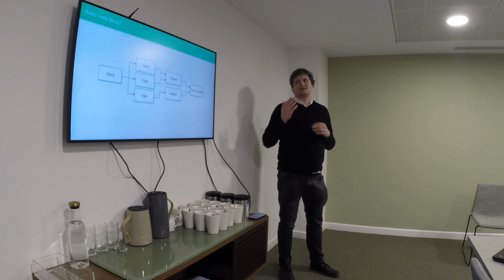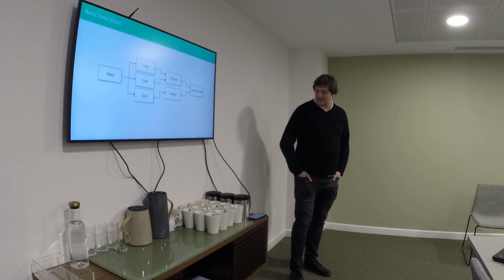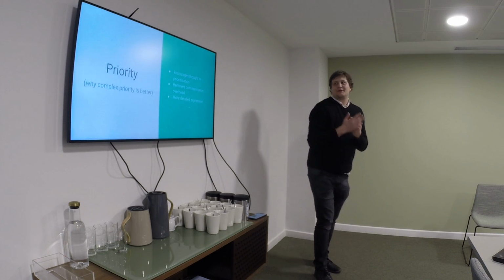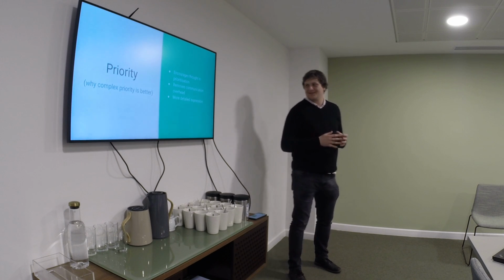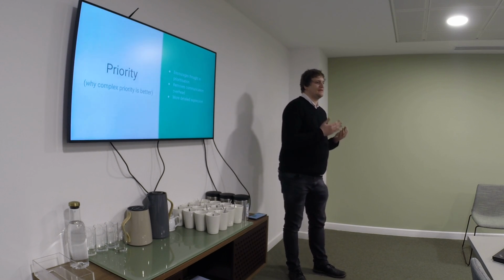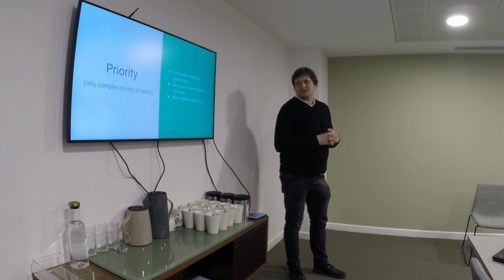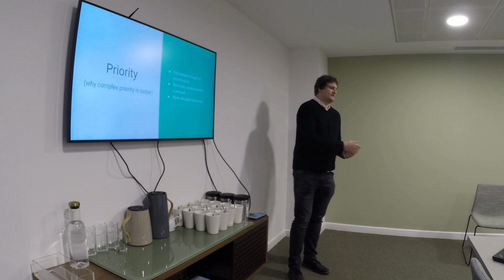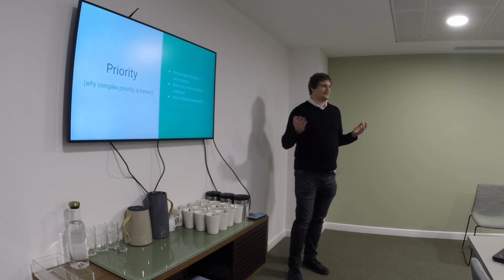Cross Project Task Tracking with Storyboard - Adam Coldrick